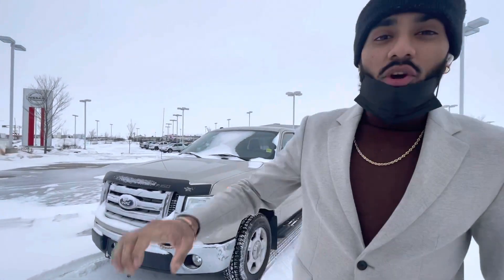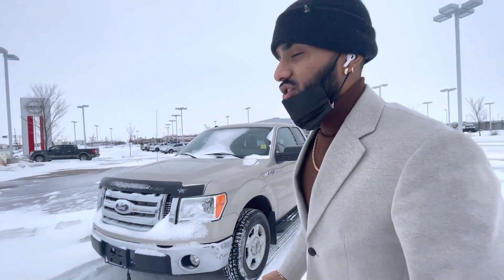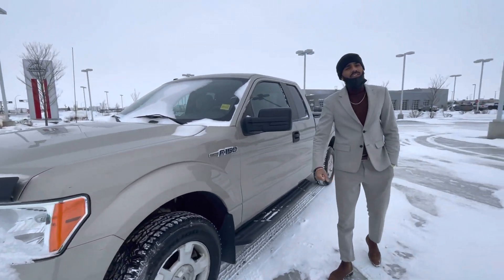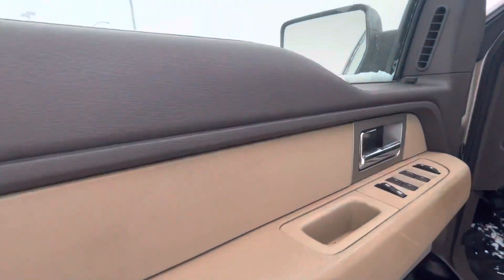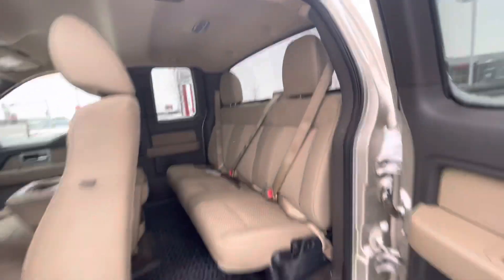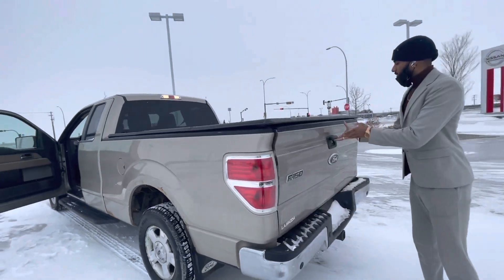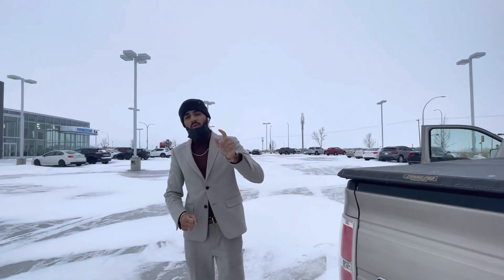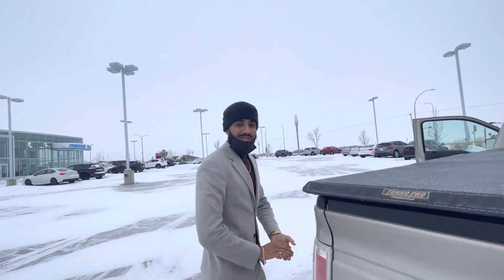Jas from LA Mazda for Real!